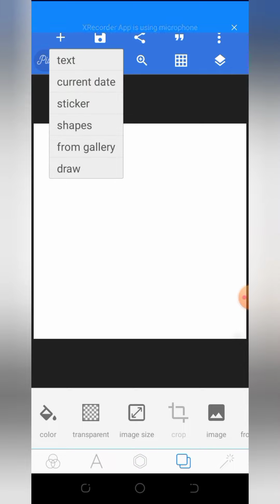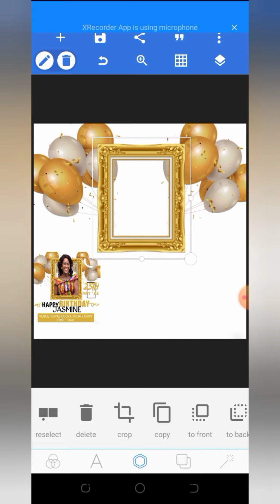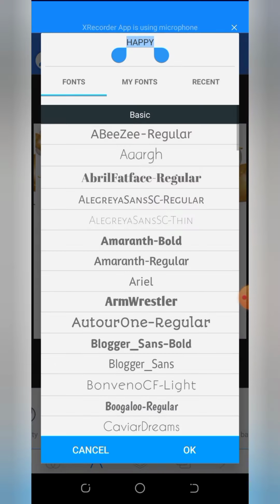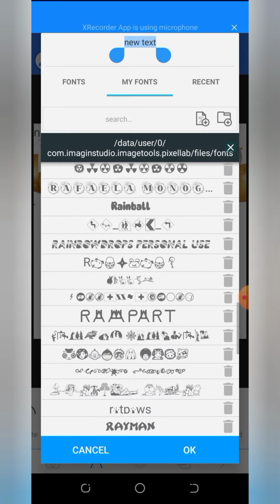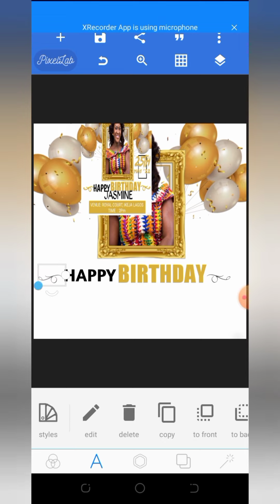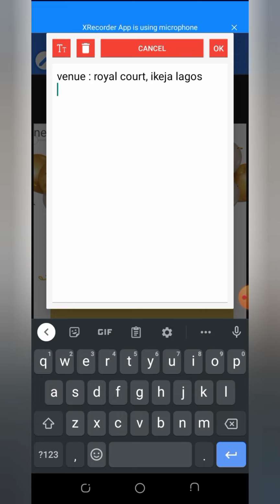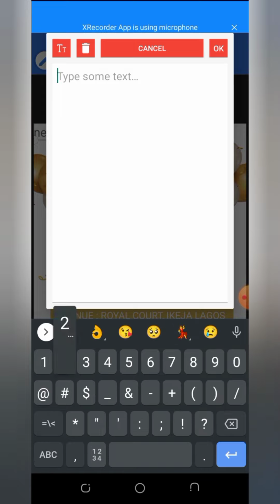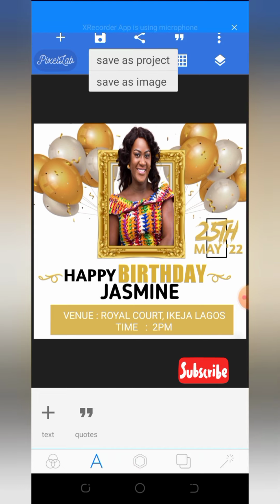HOW TO DESIGN A PROFESSIONAL BIRTHDAY FLYER USING PIXELLAB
This video will show you how to design a professional birthday flyer using PixelLab app from start to finish

App used: PixelLab app